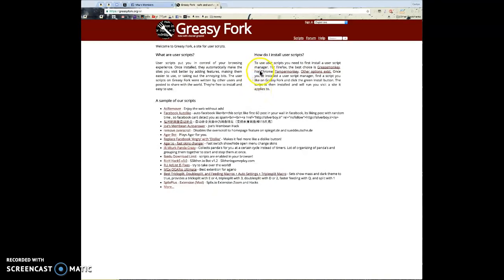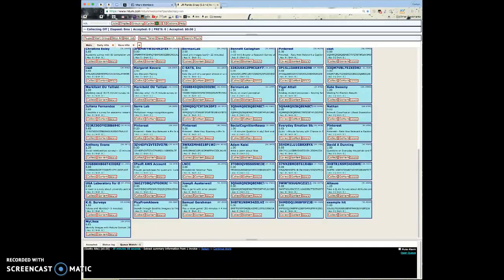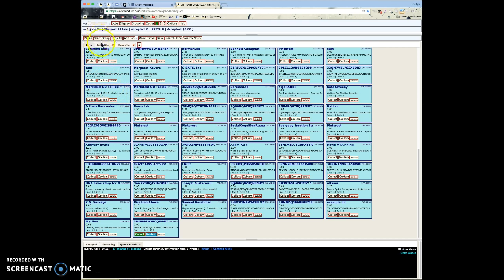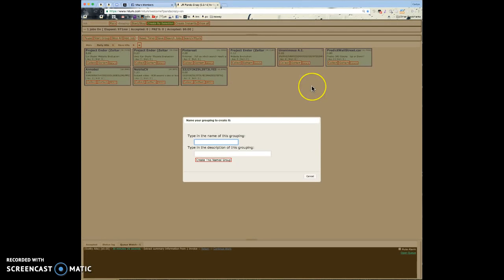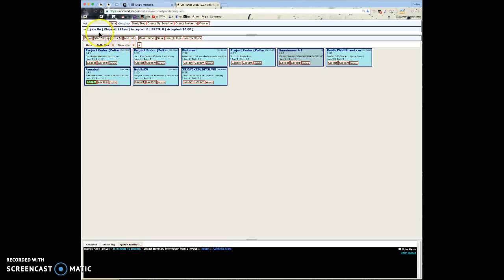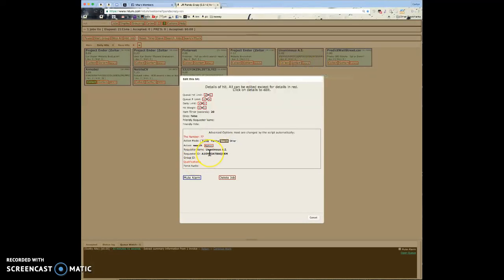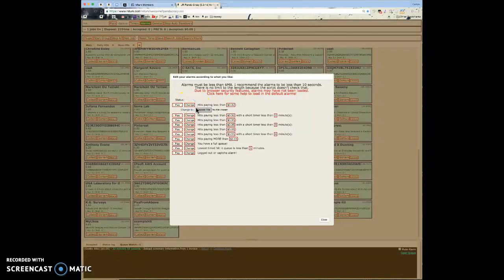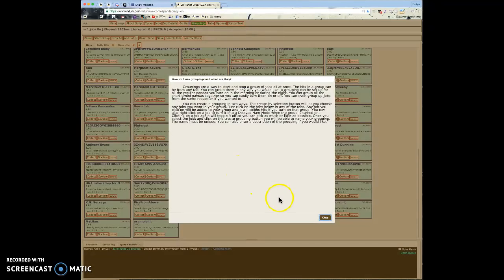How to use JR Mturk Panda Crazy